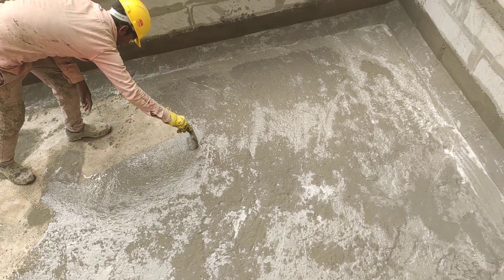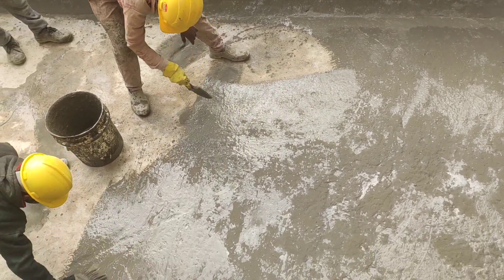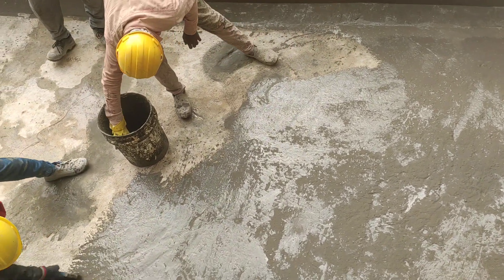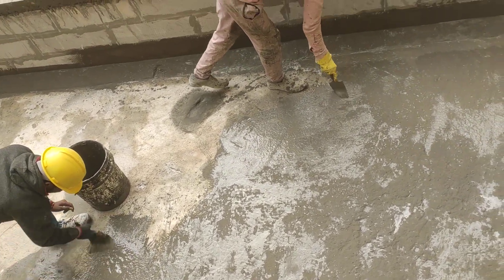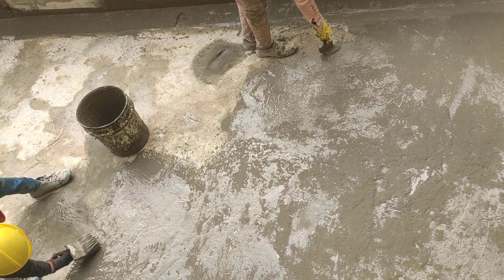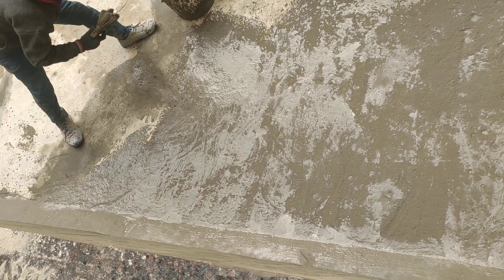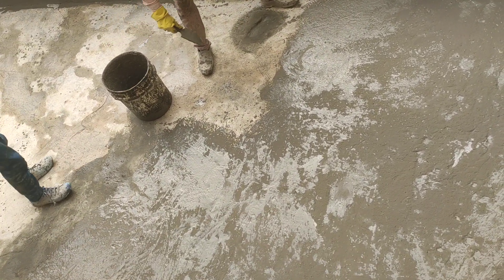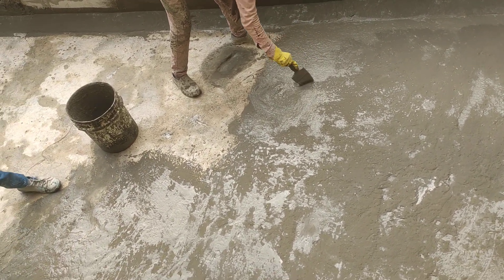Waterproofing 1st coat कैसे करें..?